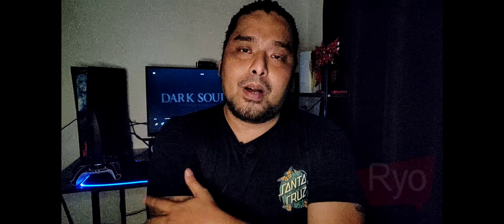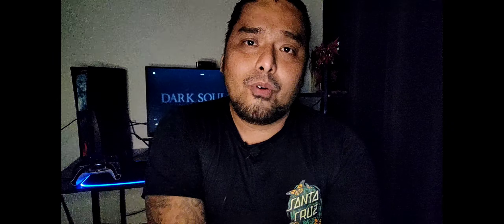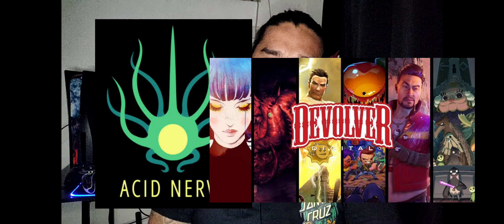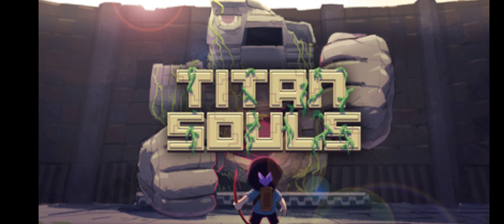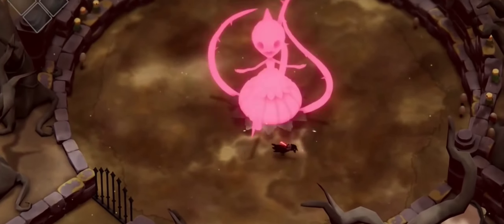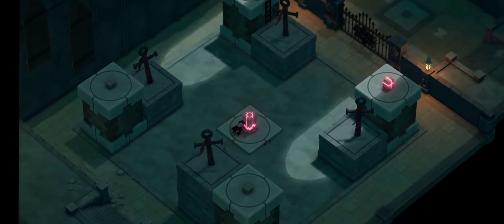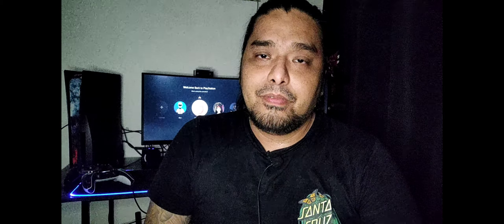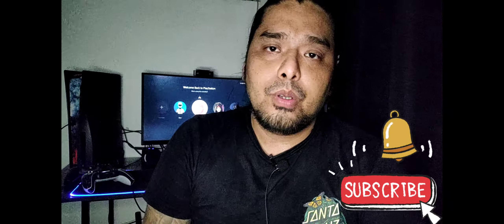Explore | Death's Door, A "Zelda-Souls" game with feathers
We'll be tackling Death's Door. A Zelda-Souls like game that will hit this november 23 on playstation and nintendo.